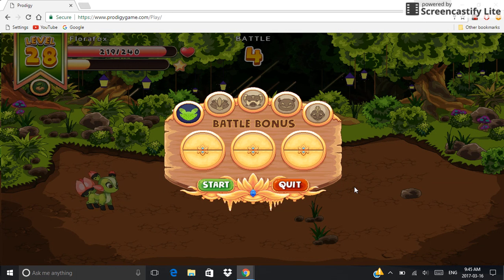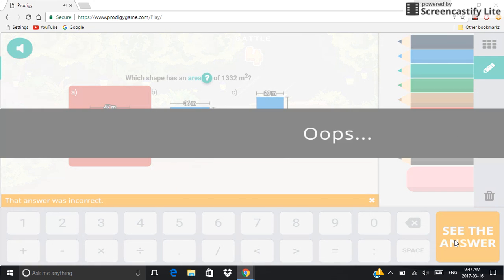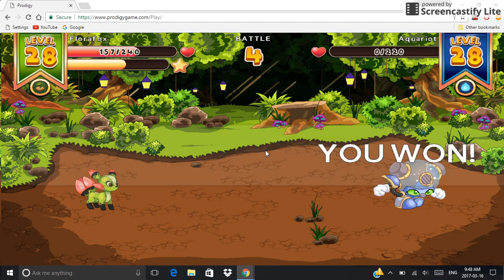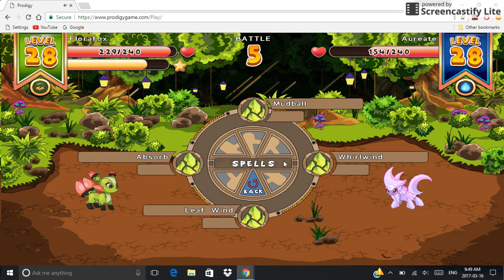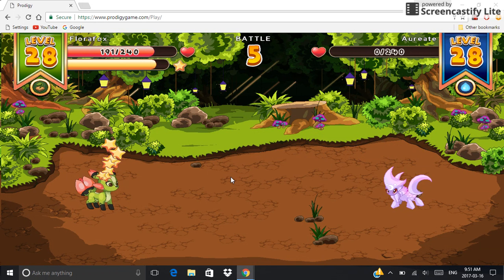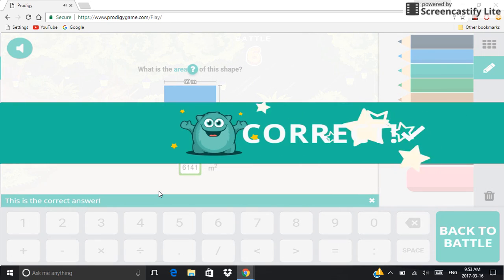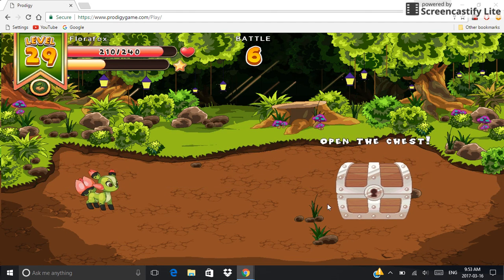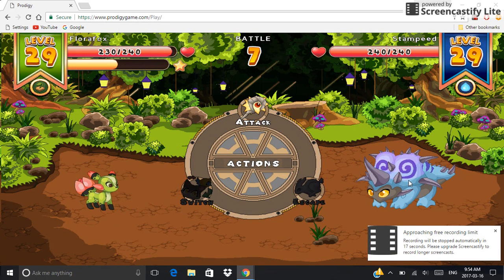Prodigy Math Game-Episode 46-EPICS SUBSPACE PART 2-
Make sure to see part 3, the last part!
New prodigy update..